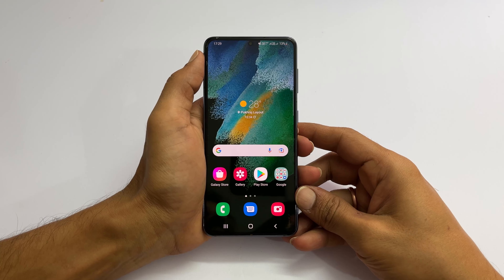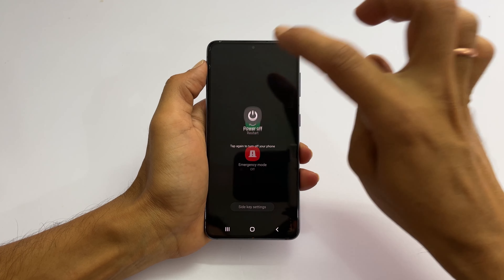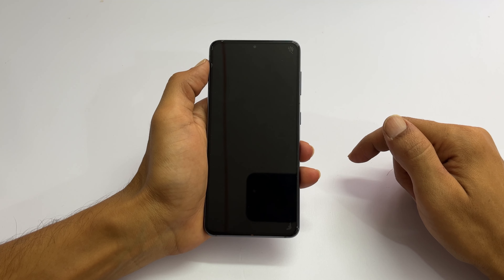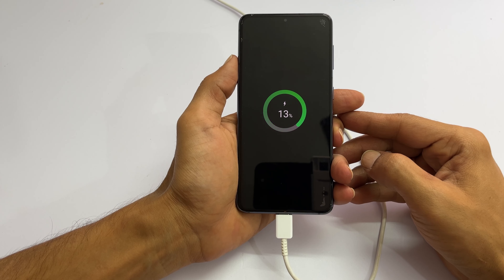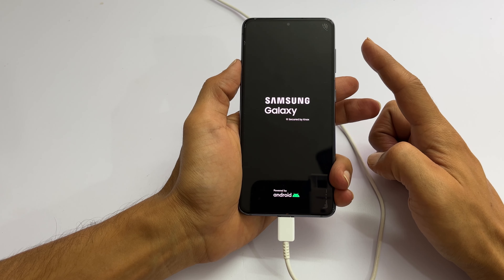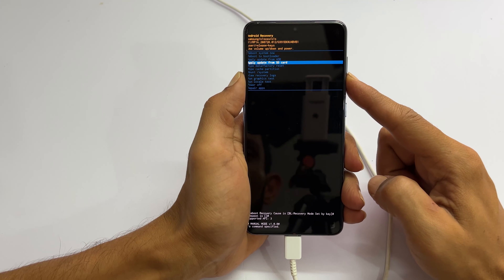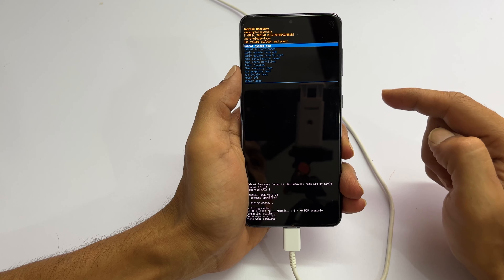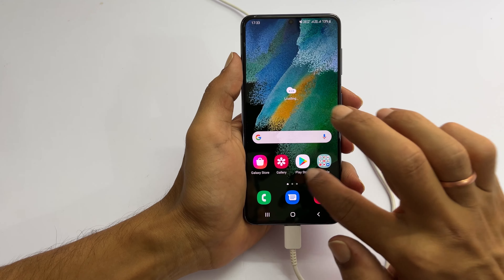Samsung Galaxy S21/ S21 Plus /S21 FE : Enter into Recovery mode, Wipe cache partition - Android 12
Here is a video on how to enter into recovery mode and wipe cache partition on Samsung Galaxy S21, Galaxy S21 Plus, Galaxy S21 Ultra and Galaxy S21 FE. This method may work on other Galaxy phone which are updated to Android 12 such as Galaxy S10, Galaxy S20 etc.